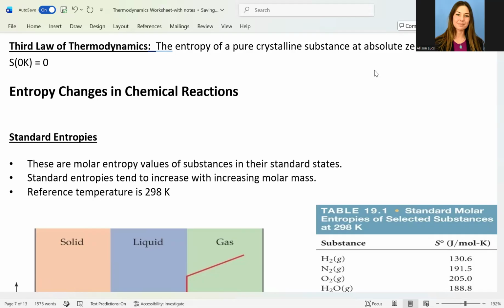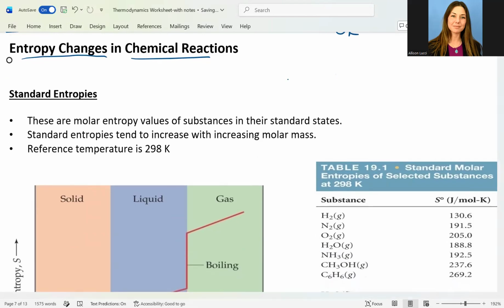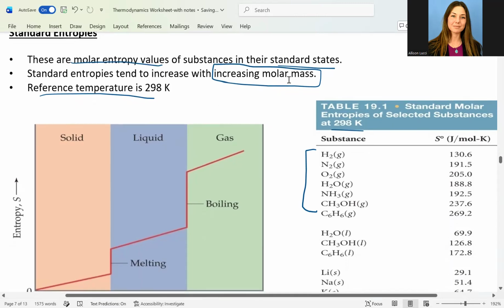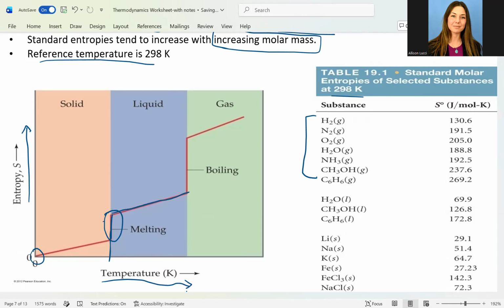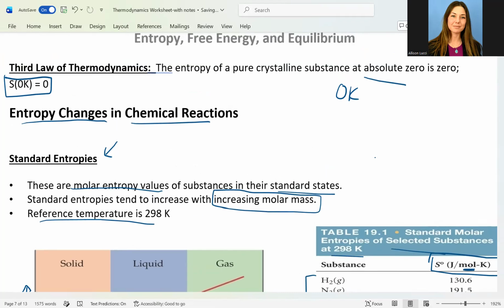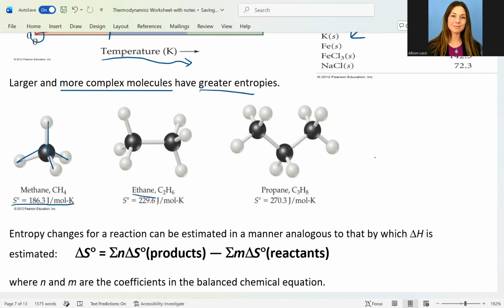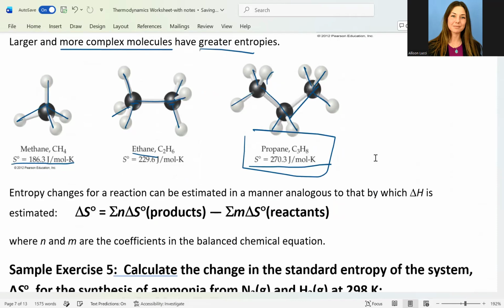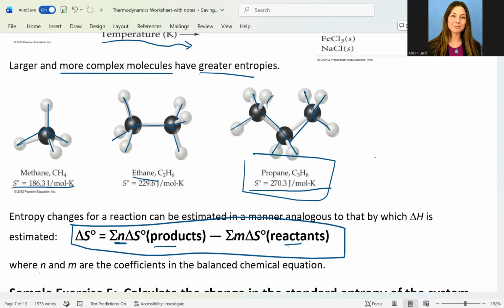Chapter 18 6